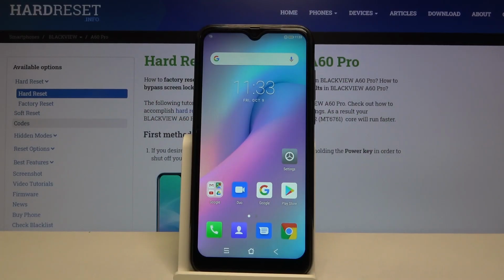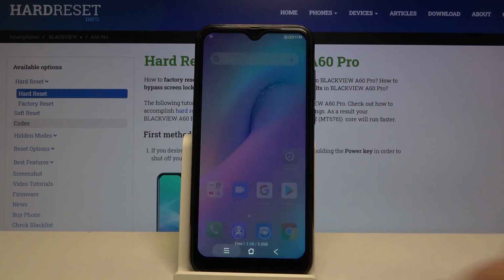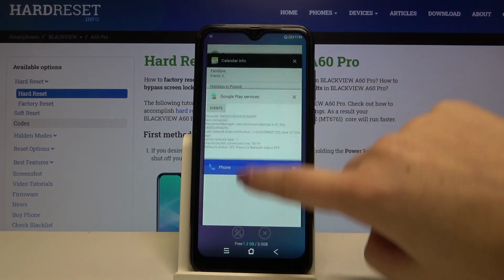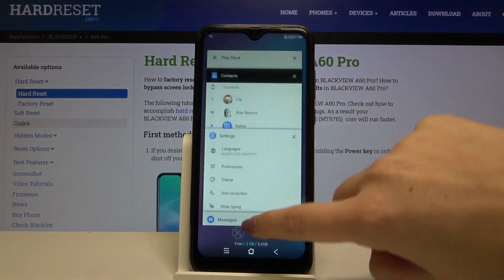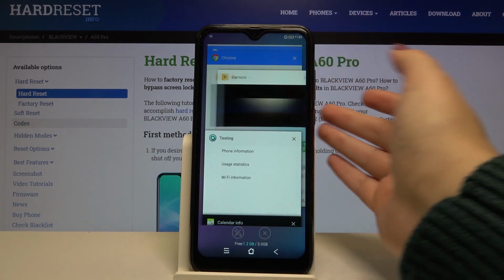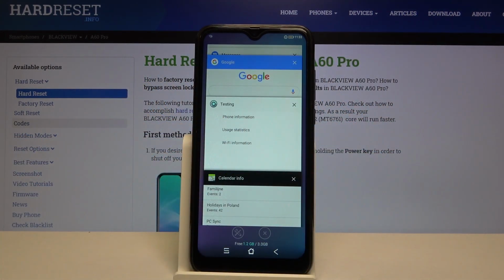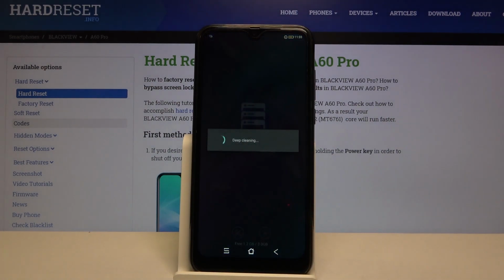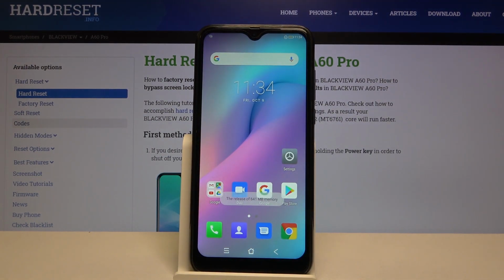How to Turn Off Running Apps in BLACKVIEW A60 Pro – Disable Apps in Background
Learn more info about BLACKVIEW A60 Pro:
If you are looking for a way to speed up your BLACKVIEW A60 Pro, stay with us. Today we will show you the most popular and one of the most effective methods to increase the performance of a smartphone. Follow our instructions and quickly turn off running applications.

How to turn off running apps in BLACKVIEW A60 Pro? How to switch off running apps in BLACKVIEW A60 Pro? How to deactivate running apps in BLACKVIEW A60 Pro? How to turn off applications in background on BLACKVIEW A60 Pro? How to disable running apps in BLACKVIEW A60 Pro?